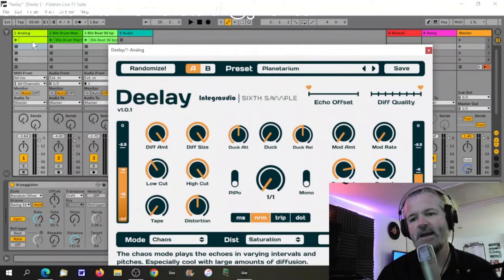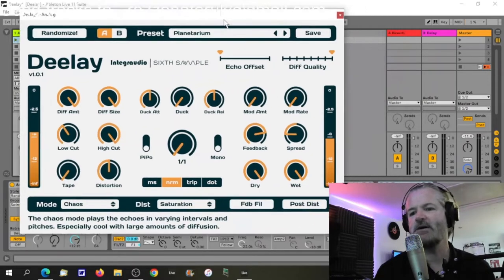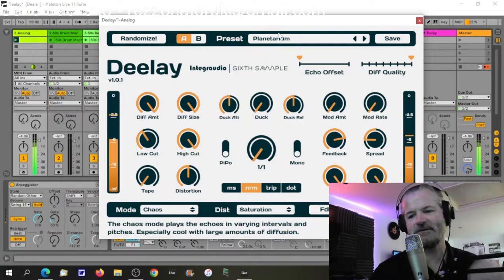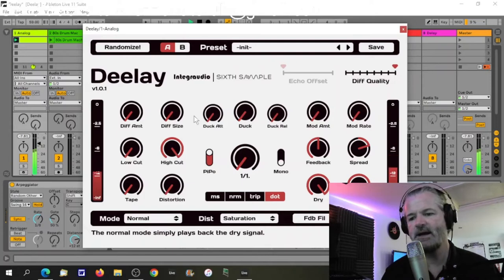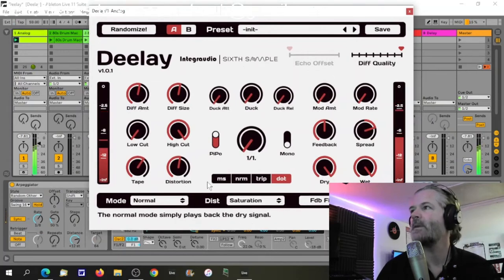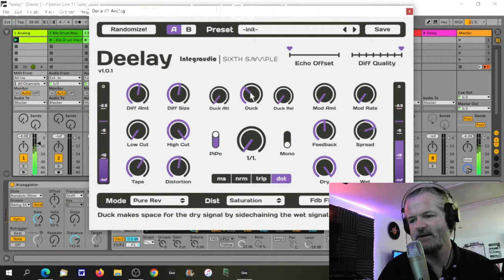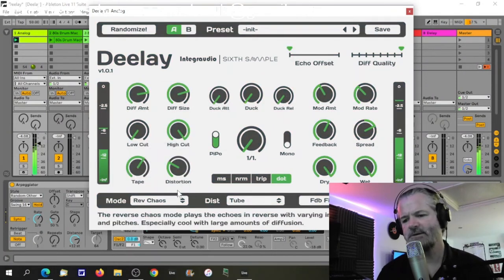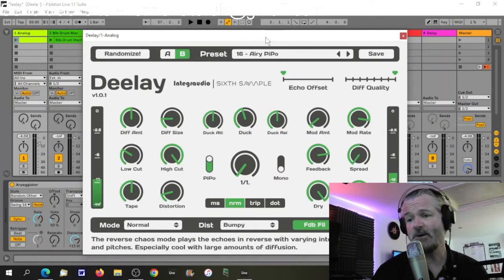Free VSTs You Need In Your Life - Deelay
In these videos I look at awesome free VSTs that you need in yourt life!

This one is a brilliant dleay effect that also does some pretty special reverb stuff as well.

Interested in Piano, Ukelele or Singing lessons then check out the links below -